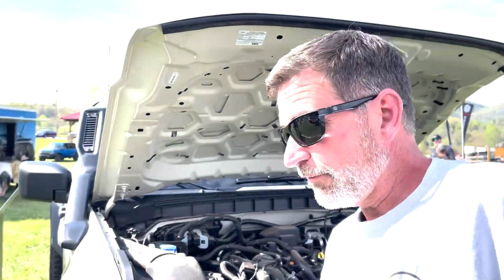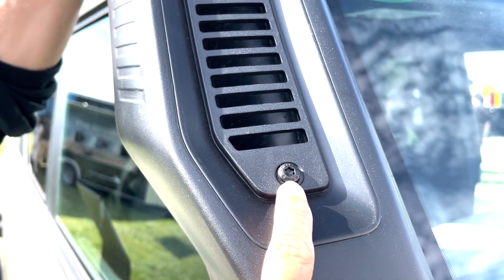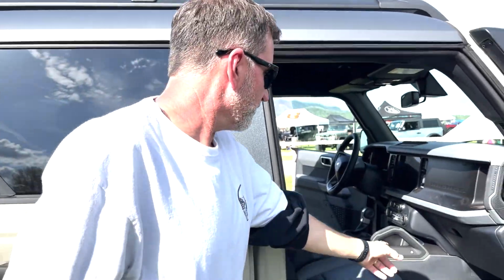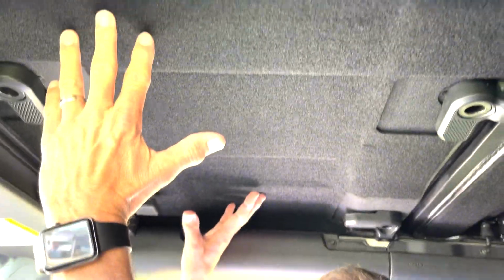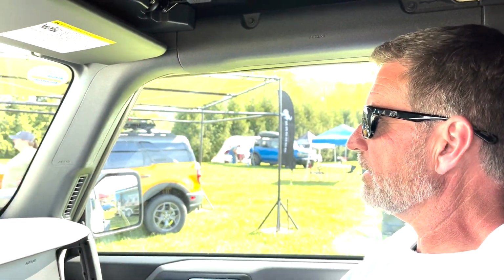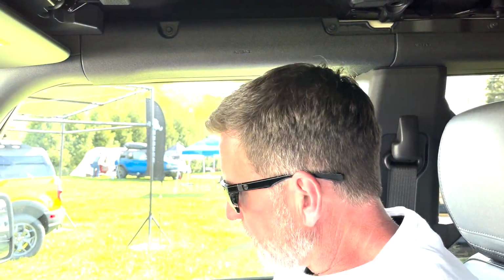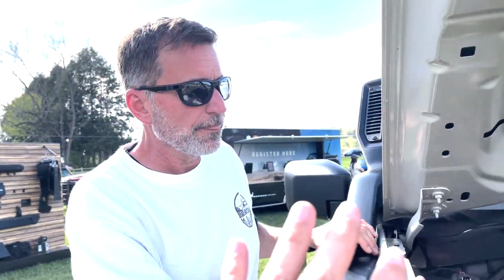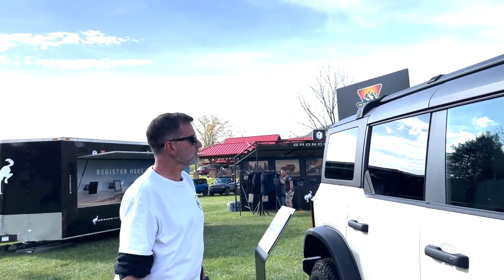New 2022 Ford Everglades with Bronco Wild Outdoors and Mitchell Watts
The @ford Everglades Bronco is for the Overland person who needs water forging capability and the ability to carry all the overlanding gear to the camping location. The new Everglades comes in one trim and many colors including the
highly anticipated Desert Sand paint. Options are limited but the full size Bronco comes standard with everything to make exploring the rocks of Moab a breeze.
Join Dave, Duane of @DrivenWildOutdoors as they explore the all new Ford Bronc and Mitchell Watts of @TCcustoms_ sneaks in to offer insights on the hot SUV.

ATN is offering Membership here on YouTube. If you enjoy independent auto news and reviews then think about offering your support.
Members get special "Members only live streams" and help guide the channel.

Instagram is a great place to see our interactions with you the viewer and behind the scenes content.

Amazon Shopping - If we have used a product on the channel and feel its a great fit for our community we will offer a shopping link to said product. We do get a small kick back from said links and they help keep the lights on in the studio.

Facebook offers a great place to connect to the channel.

We do too so give us a letter!